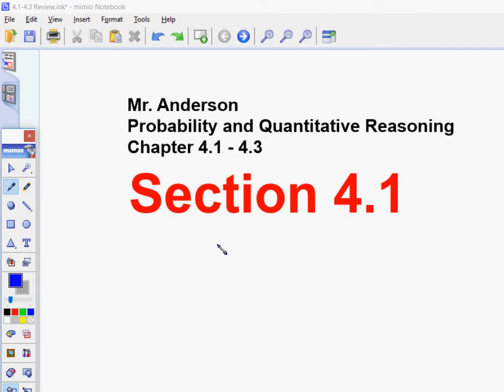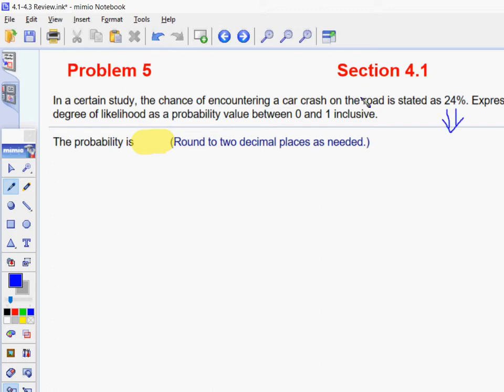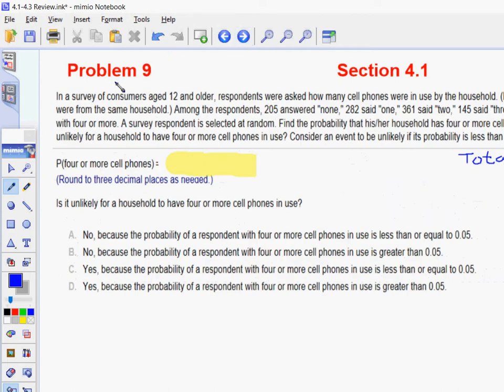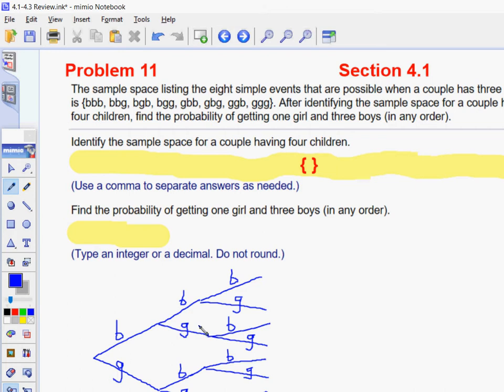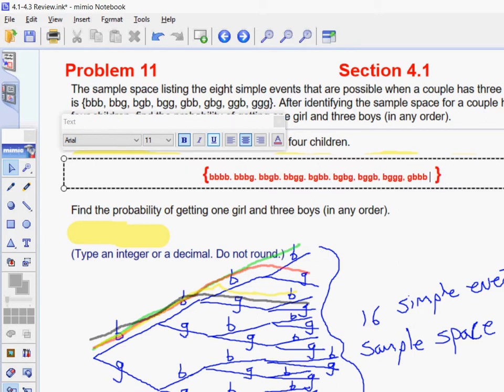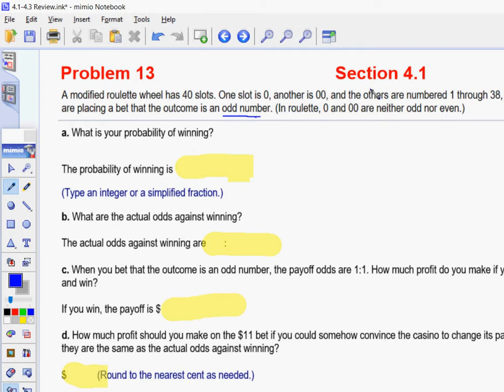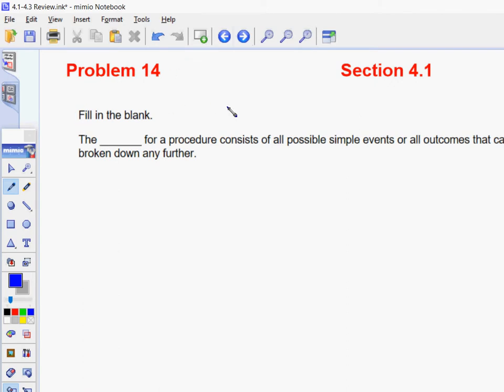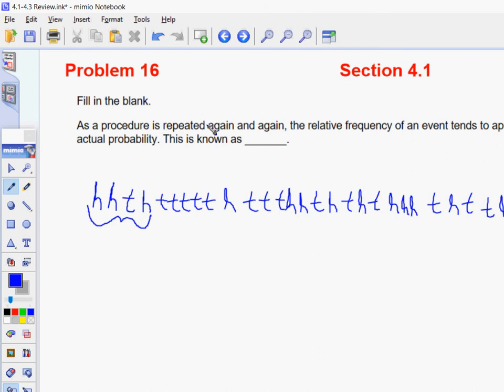Probability CH 4.1 Review: Basic Probabilities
This Probability and Quantitative Reasoning video corresponds to the HW 4.1-4.3 Review. This video Specifically covers section 4.1.
0:24 State and calculate the complement
2:11 Identify possible probability values
2:52 Identify Significantly High or Low
3:37 Calculate the probability given the odds in favor
4:43 Express a % as a probability value
5:32 Express odds as a probability value
6:48 The probability of something that is certain to happen
7:31 The Probability of a False Positive test result
10:21 The probability of 4 or more cell phones
12:12 The probability of having exactly one girl out of 3 children
13:47 Identify the sample space of having 4 children and the probability of exactly on girl out of the 4
21:47 Conclude if results could have easily occurred by chance (caffein)
24:51 Roulette--Probability of winning, odds against, and payoff odds
29:41 All possible simple events (outcomes) is the ________________
30:39 The Classical approach requires________________________
32:20 When a procedure is repeated many times the relative frequency approaches the actual probability